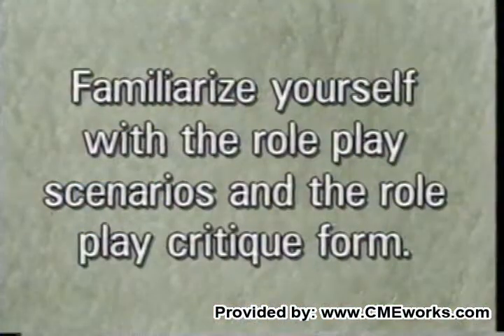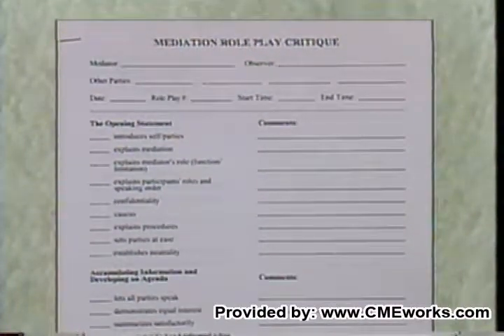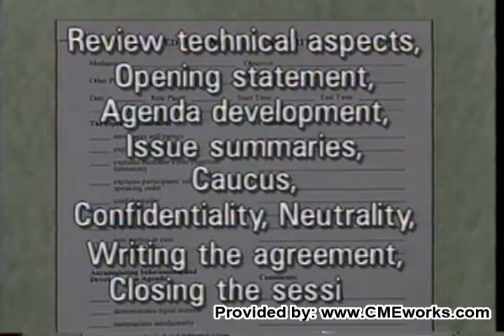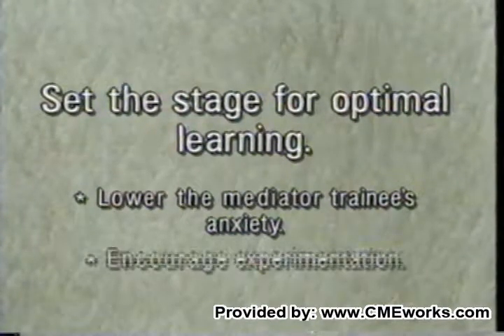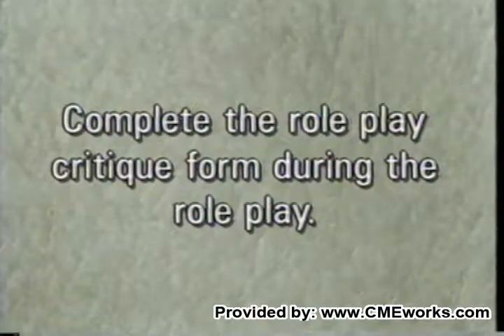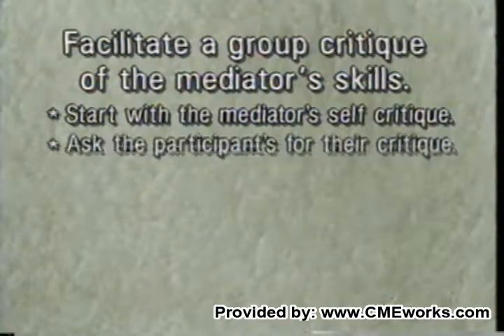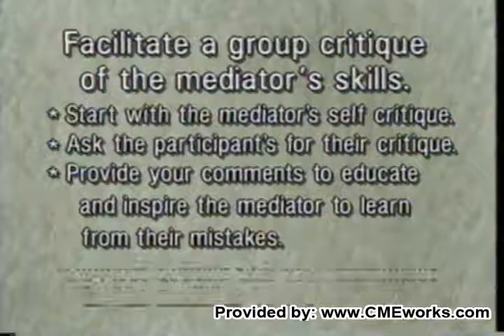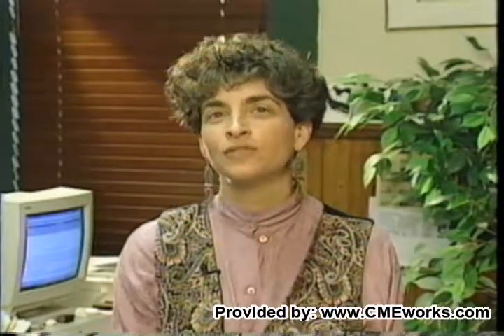How to evaluate a mediation role play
How to evaluate a role play at a mediation training event. What to do and what not to do.